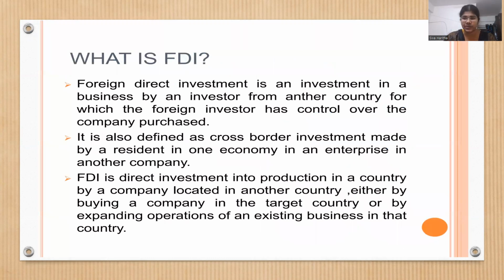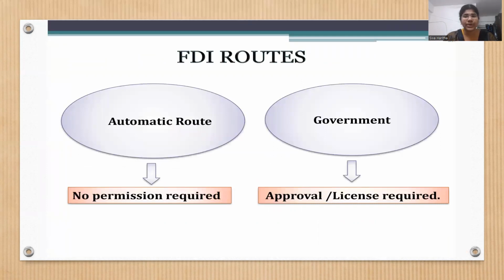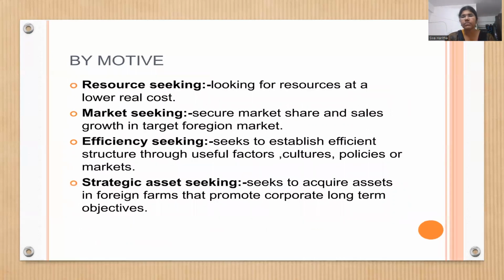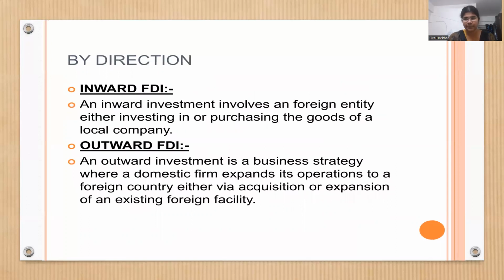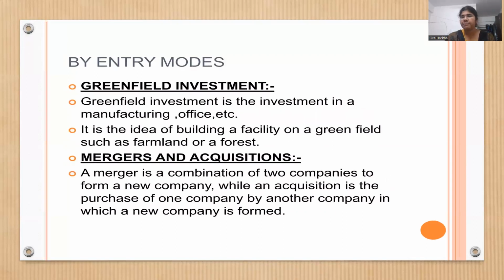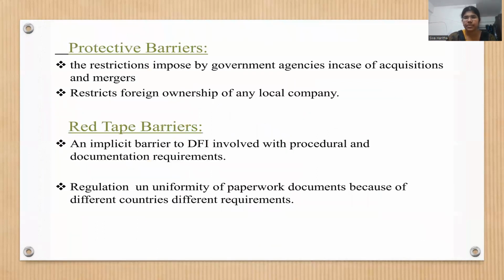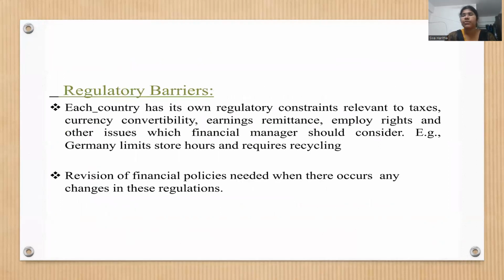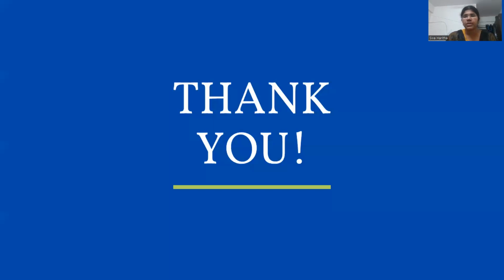Foreign Direct Investment (FDI)